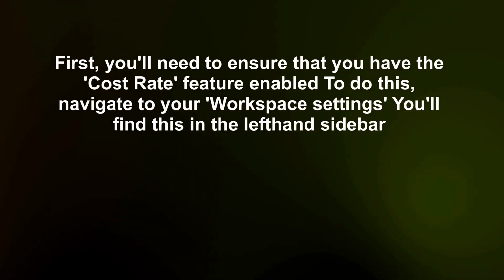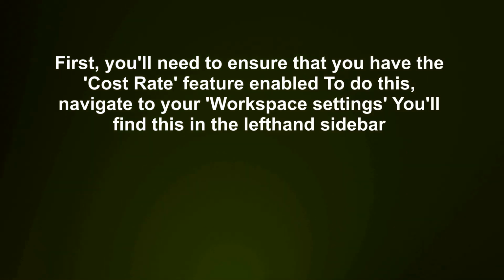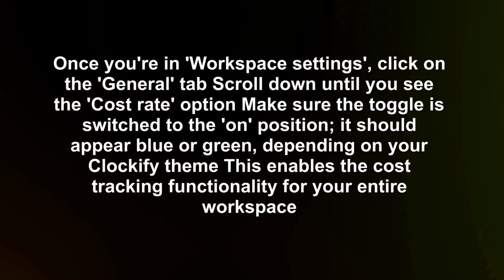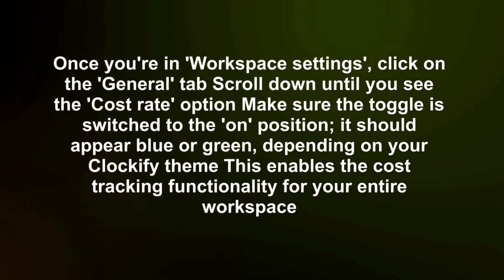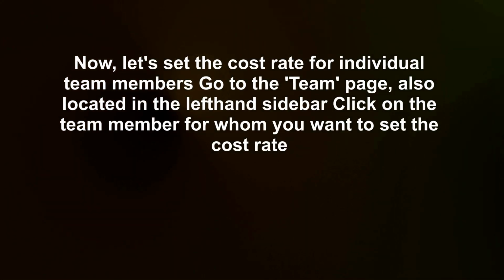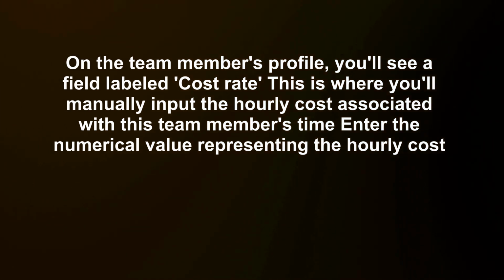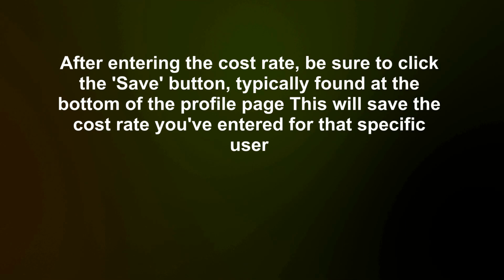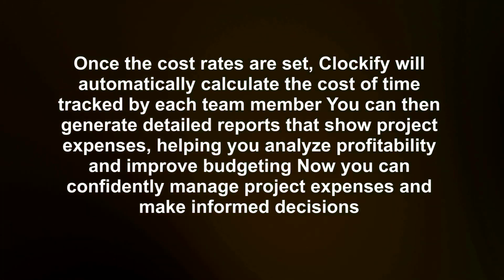How to Enter Amount for Cost In Clockify Manually - UPDATED!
How to Enter Amount for Cost In Clockify Manually provides instructions on manually inputting cost data into Clockify, enabling accurate calculation of project expenses, profitability analysis, and informed budgeting based on real-time project costs.

00:00 Cost Tracking Intro
00:16 Enabling Cost Rate Feature
00:28 Navigating to Workspace Settings
00:34 Enabling Cost Rate in General Tab
00:48 Setting Cost Rate for Team Members
00:54 Going to the Team Page
01:00 Entering Cost Rate
01:08 Saving Cost Rate
01:16 Generating Reports